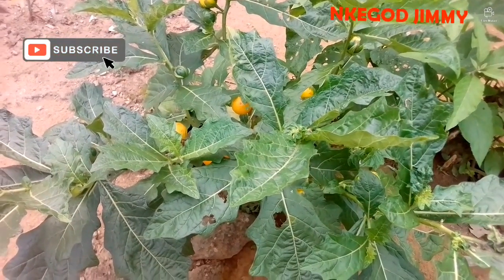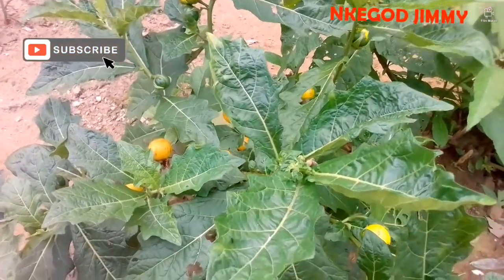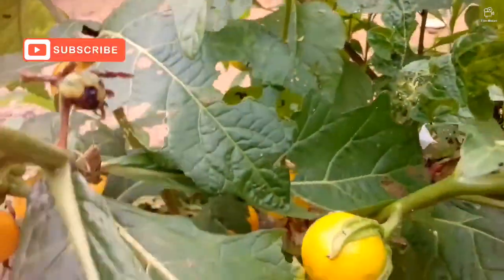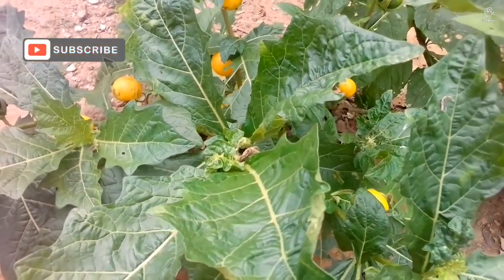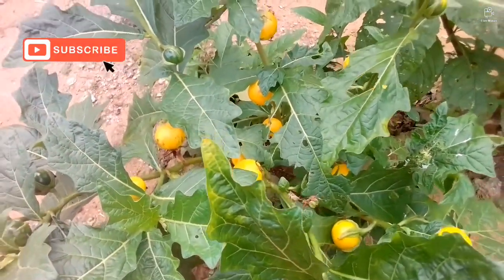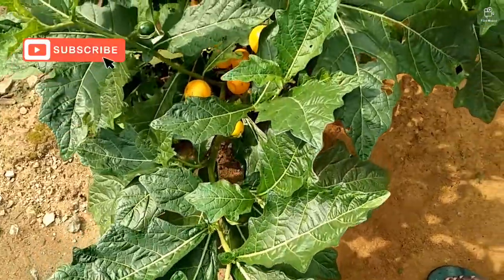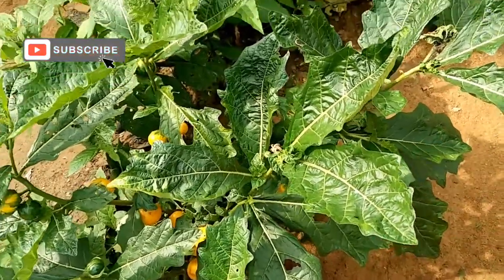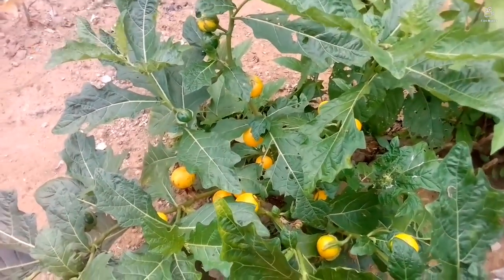GARDEN EGG PLANT RELIEFS PAINS FROM UNMBLICAL HYNIEA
Hello friends, with hope you all are doing great, in this video is one of the series of my nature talks on some wonder plants which has the potentials to take care of many health challenges, so do well to watch each series and do not forget to subscribe too.